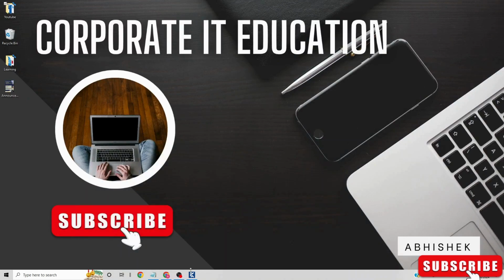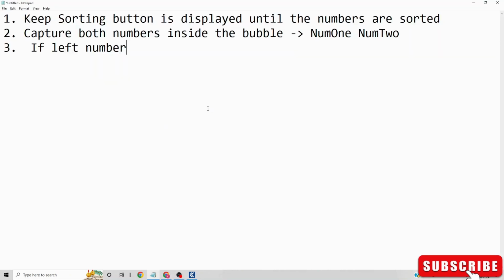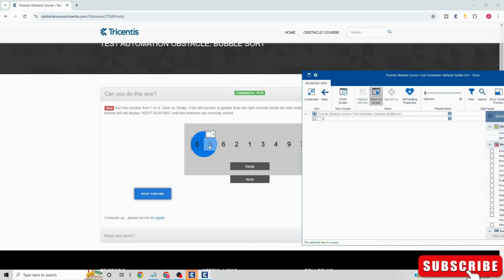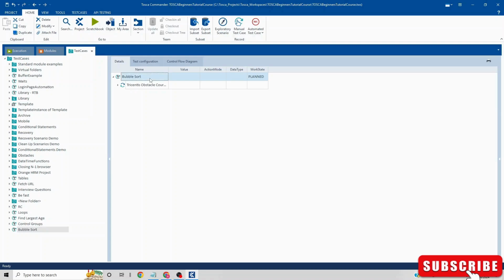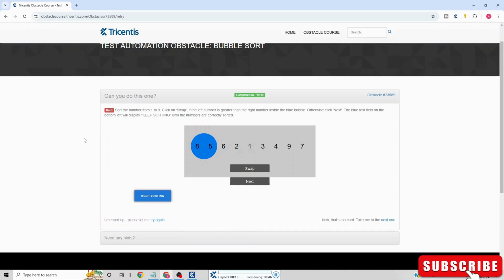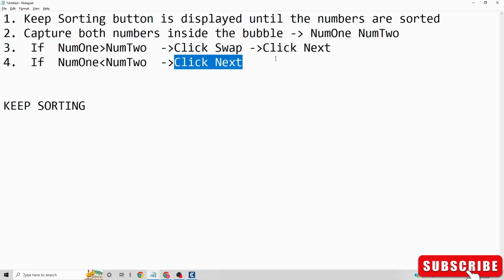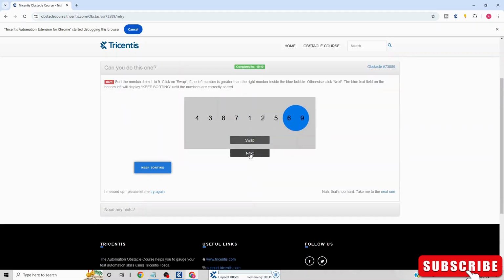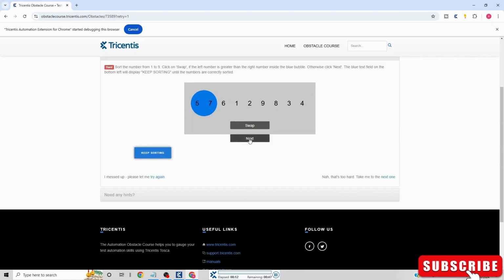Bubble Sort | TOSCA Obstacles | TOSCA Automation Challenge #39